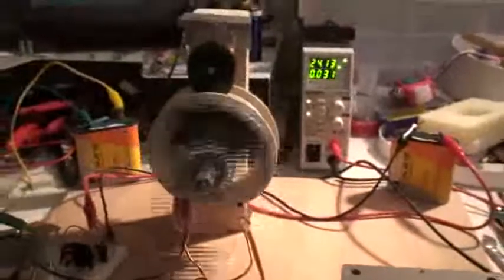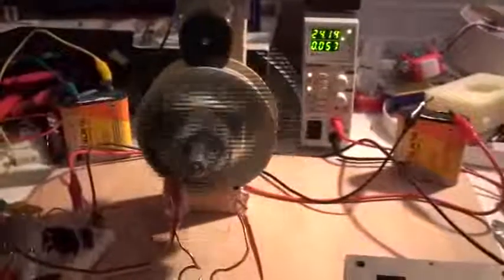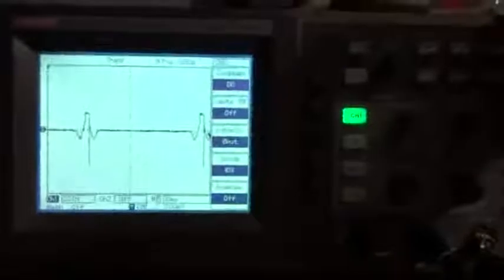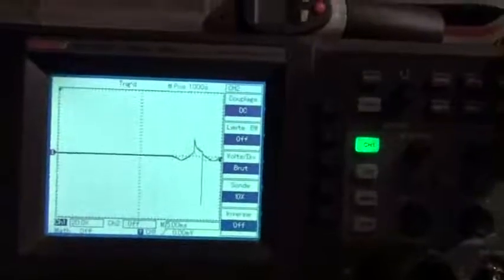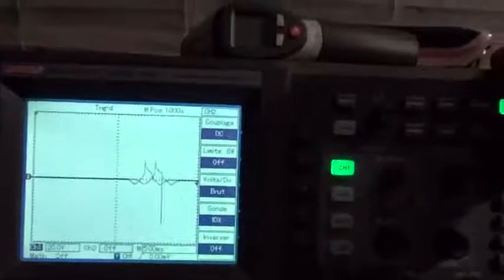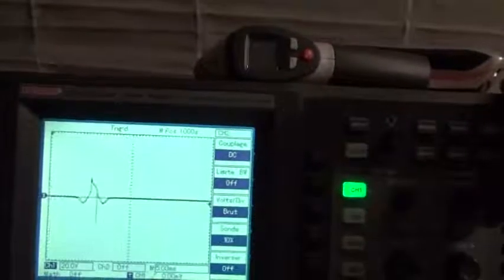lockridge test 3 .wmv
this test is to see if it is possible to spin the motor only on the lonely capacitor discharge.
I mean that you concentrate the power of a power suply in a cap , than you disconnect the powersuply from the cap , and than you immediately discharge the capacity of the capacitor into the motor as main power

Seems to work really good

god luckat all

Laurent